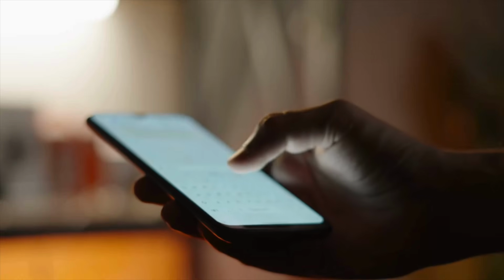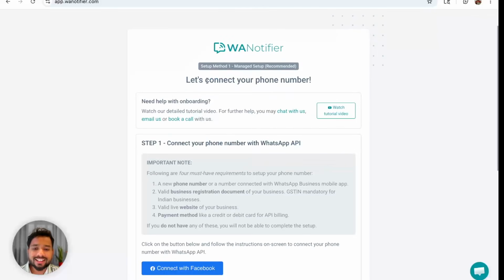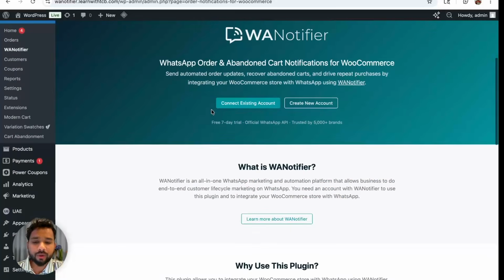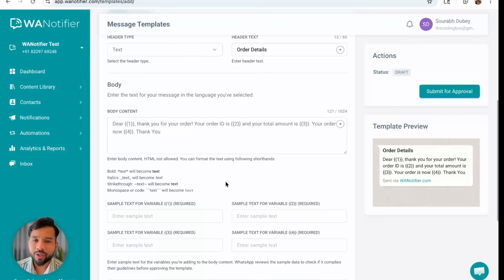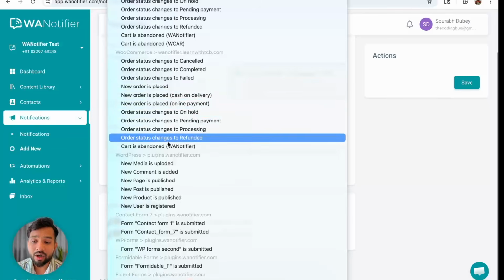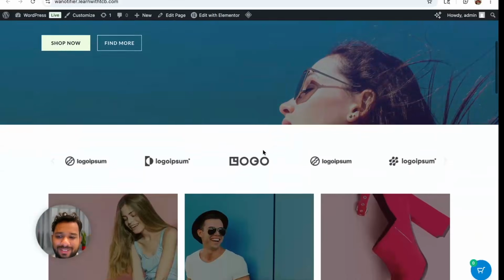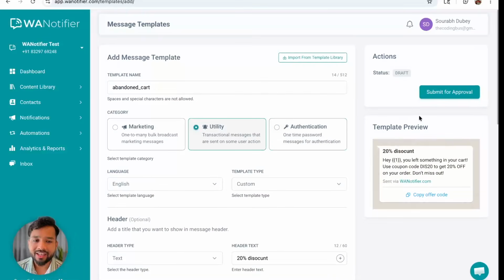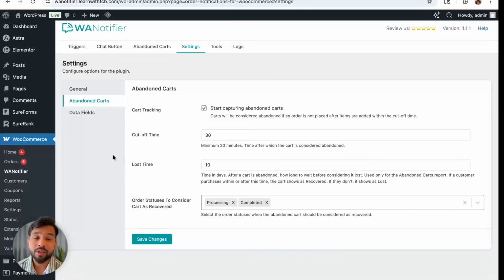How to Send WooCommerce WhatsApp Order & Abandoned Cart Notifications?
In this complete tutorial, I’ll show you how to integrate WhatsApp with WooCommerce using WANotifier and automate order notifications, abandoned cart reminders, customer engagement messages, and more using the official WhatsApp Business API.

Want to automate WhatsApp notifications in your WooCommerce store?

In this video, you’ll learn:
• How to connect WooCommerce with WhatsApp
• How to set up WANotifier
• How to configure WhatsApp Business API
• How to create WhatsApp message templates
• How to send automated order notifications
• How to recover abandoned carts automatically
• How to add WhatsApp chat button in WordPress
• How to sync customer contacts and run campaigns

This setup helps online stores improve customer communication, increase conversions, and recover lost sales completely on autopilot.